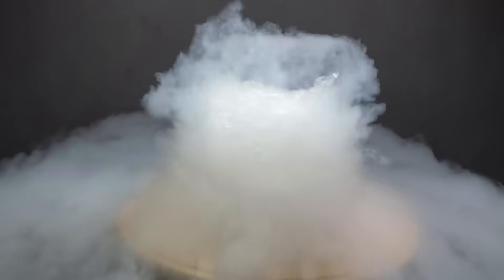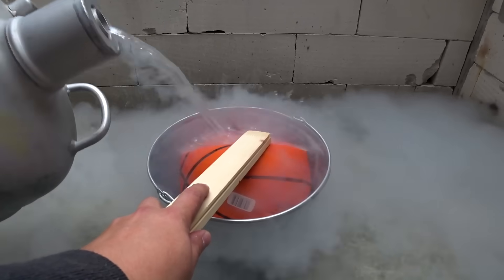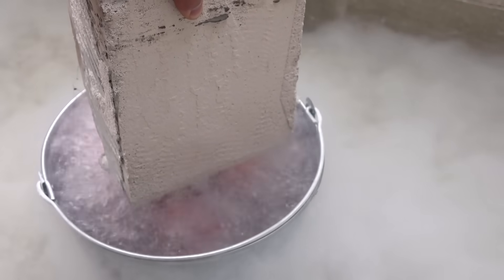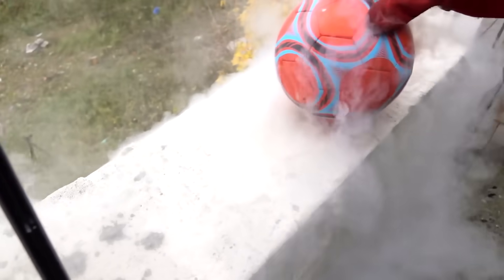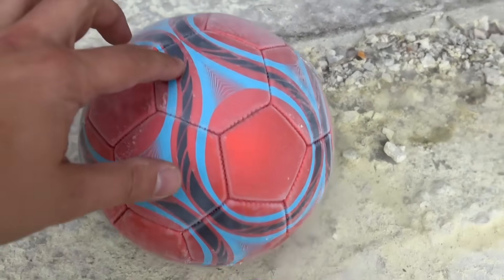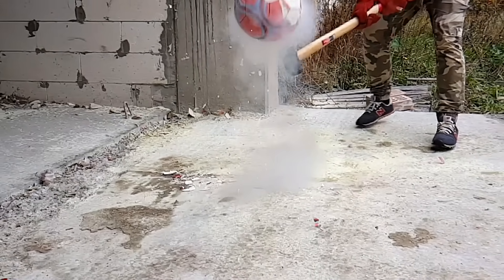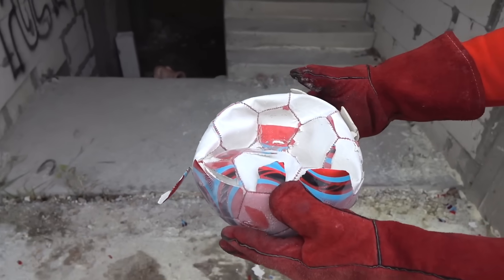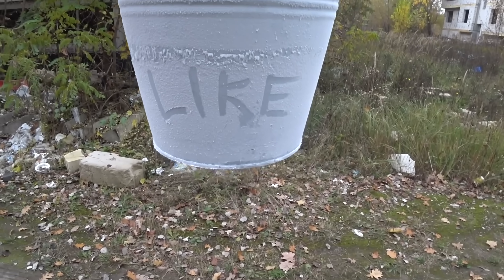Experiment — Liquid Nitrogen vs Basketball!! Insane 5th floor drop test!